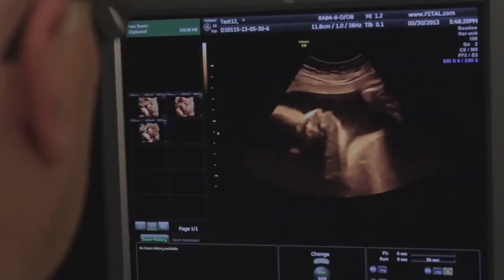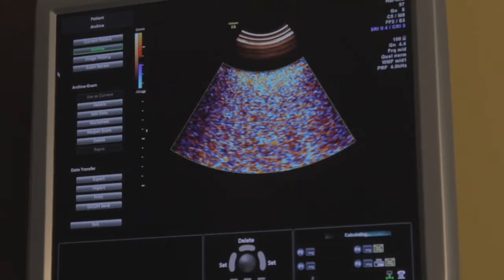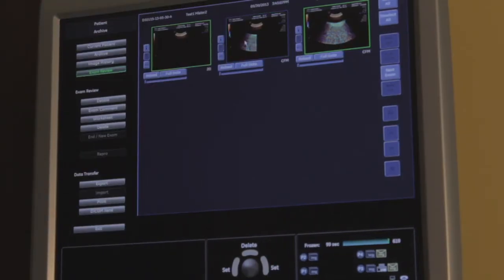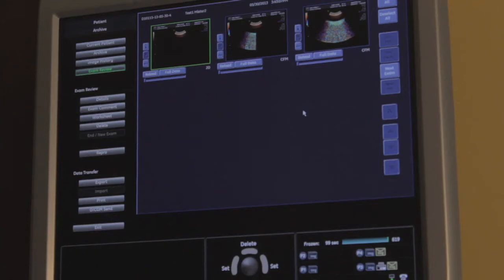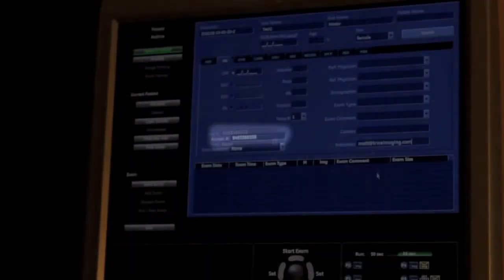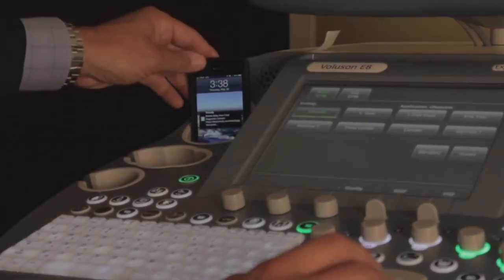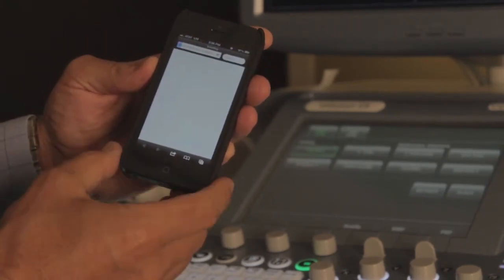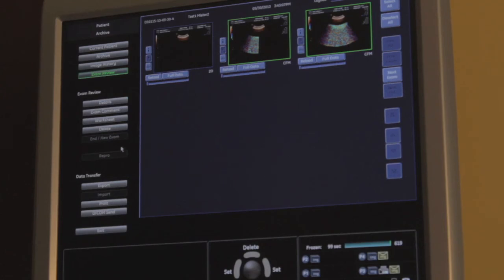Send Directly from the Machine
On machines with configurable “P” buttons, studies may be sent directly to patients from the ultrasound system during an exam and without logging into the web interface. On machines without configurable “P” buttons, images can be sent after an exam directly from the ultrasound machine by navigating to the archive or review screen, selecting the images and clips to be sent, and sending them to the proper DICOM Store destination.

If “P” buttons have been configured, direct sends can be performed very simply. At the start of an exam, navigate to the “Start Examination” or “New Patient” page of your ultrasound machine. Populate the patient name and other desired fields by entering them manually or retrieving them from DICOM Worklist.

When images have been acquired, press the Print or Store button that has been preconfigured for patient images and, within 30 seconds, the patient will receive a secure link to the study on their mobile device.
When the patient clicks on the link, it will take them to a secure downloading zone where they can acquire the shared items for saving and sharing.

Medical images sent from a separate preconfigured “P” button are stored in the clinic´s Tricefy™ account, which works as a regular PACS archive.

When not sending images directly from the ultrasound machine, the Tricefy™ Web interface can be used.